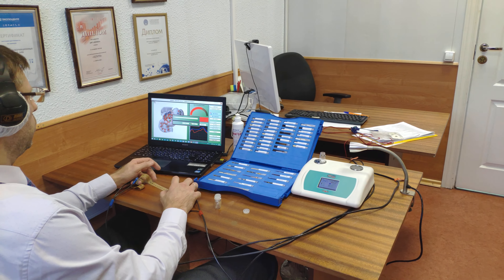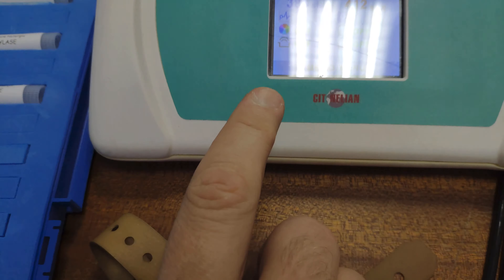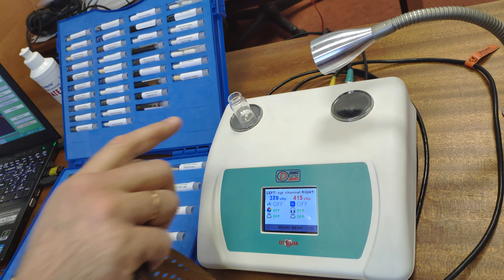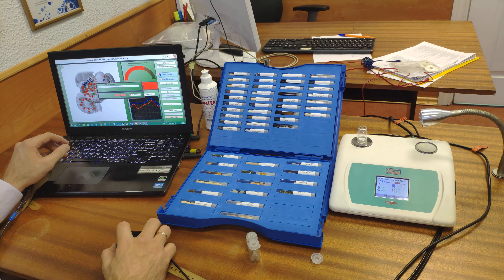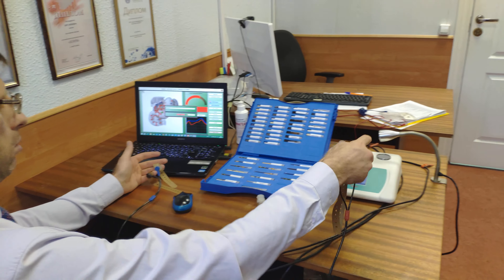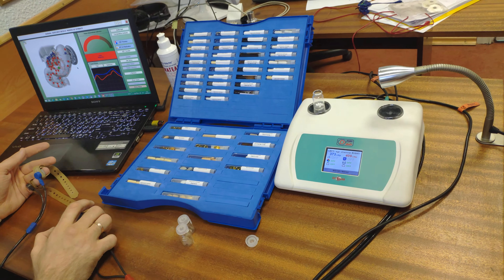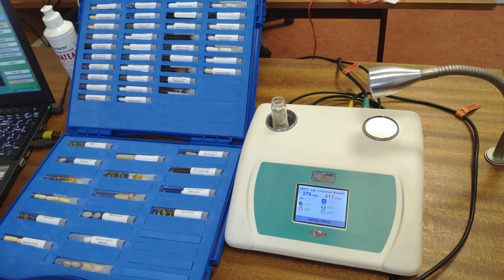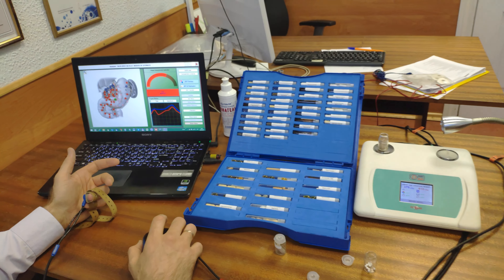065 ENG Dianel 5122 machine, VEGA, VRT testing of external remedy with patient and remedy position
How to make VEGA test (is equal to Vegetative Resonance Testing) of remedy at practice in real, video from camera, but not from software. VEGA Test or VRT test of remedies and dietary supplements by Dianel Bioresonance Health NLS Diagnostic machine. Vegetative Resonance Testing (VRT) is the same as VEGA-test. Dianel-2 software by this function measures the Energy-Informational-Frequencies of the Remedy and Compare with just tested patient's organ, then Dianel-2 software calculate the virtual condition of patient's organ after course of taking this remedy. We can test Dianel-2 software by VRT function any health improvement remedies – Dietary Supplements, Herbs, Phytotherapy remedies, Homeopathy, medicines, cosmetology substances, water and so on. Using VRT Testing integrative medicine practitioner can select the most effective remedies individually to help patient to become healthy as soon as possible.